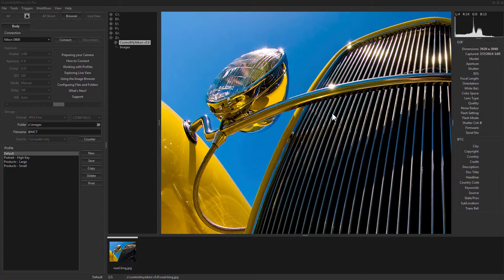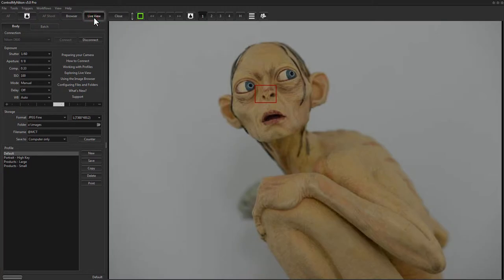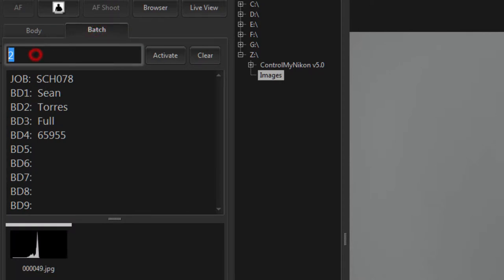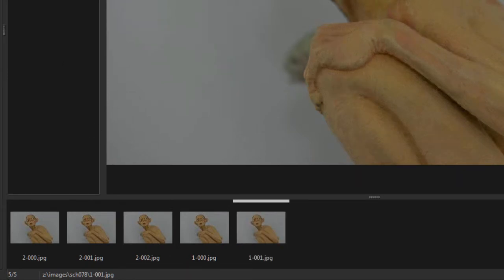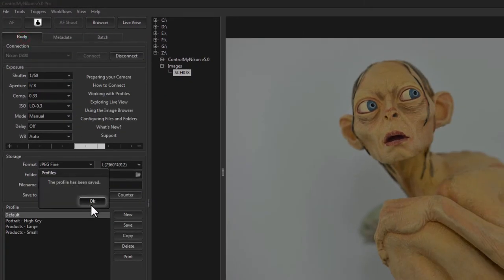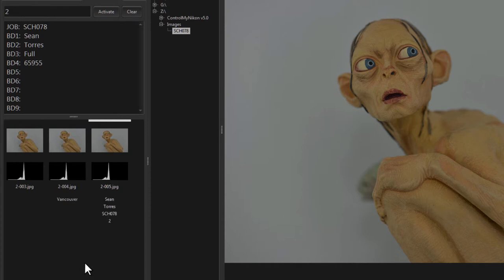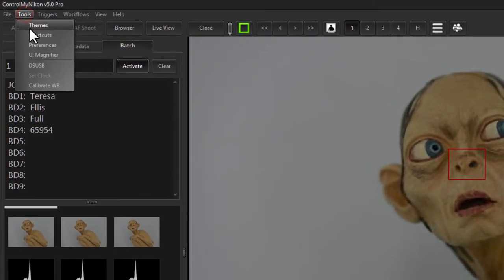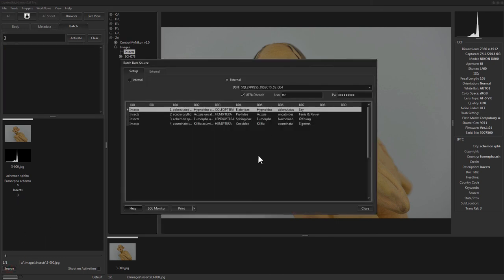ControlMyNikon 5 - Batch Workflow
Shows how to embed data into the folder and filenames as well as the IPTC metadata of your captured images.